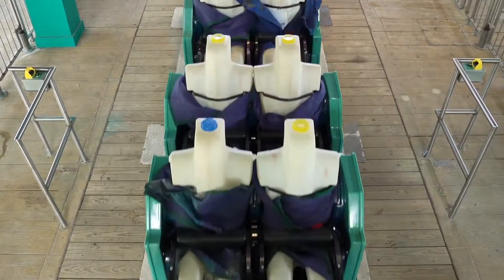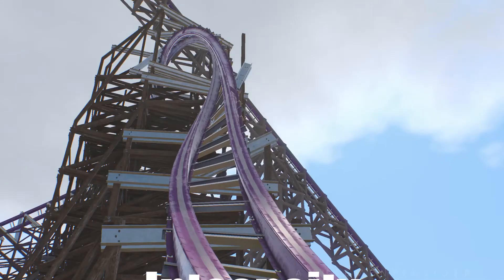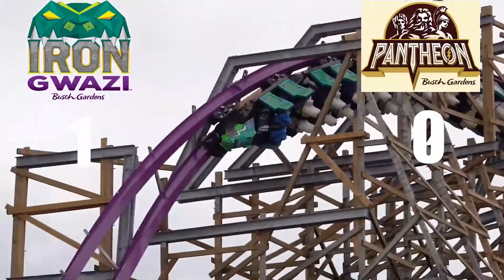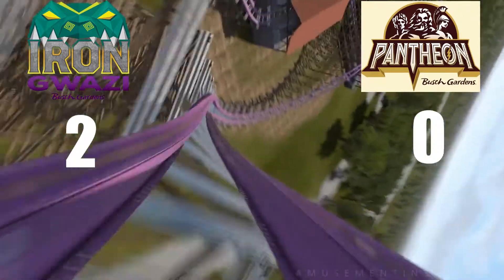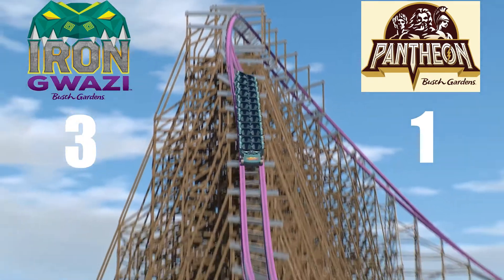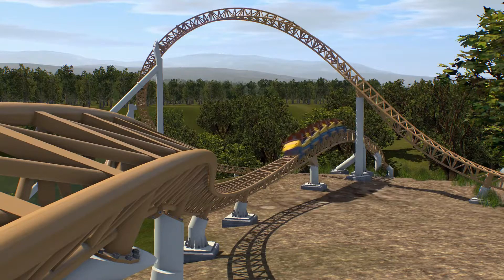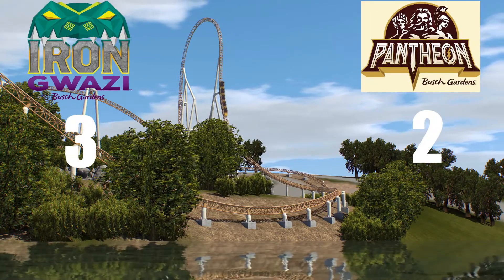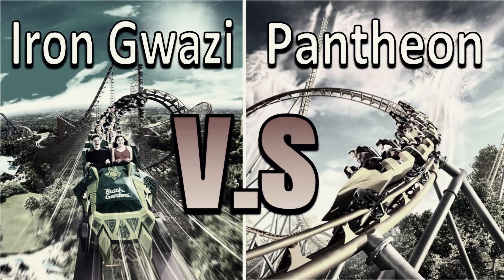Iron Gwazi VS Pantheon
In this video im going to be comparing Iron Gwazi and Pantheon. Both of these rides look amazing but which one will be better? I will answer that in toays video!

The No limits footage was from the awesome channel AmusementInsider You should sub to him he is awesome
Other footage was provided by the offical Busch Gardens Williamsburg and Busch Gardens Tampa Bay youtube channel.

*All photos in this video were either "free for reuse (acording to google), used with permission of the owner, put out by the owner  for reuse, or from the direct party which they refer to. For example a picture of the S&S Axis coaster would either be "free for reuse" of from the S&S website itself.

If you are the owner of one of the photos in this video and you feel like  your photos have been mislabeled as "free for reuse" and you rights have been violated please leave a comment below and I will fix the problem immediately.

In order to keep my channel family friendly, comments on this video should be kept clean. Comments that do not follow this rule will be removed.